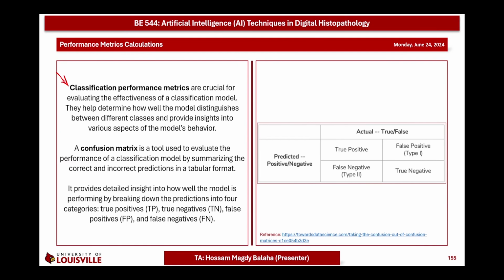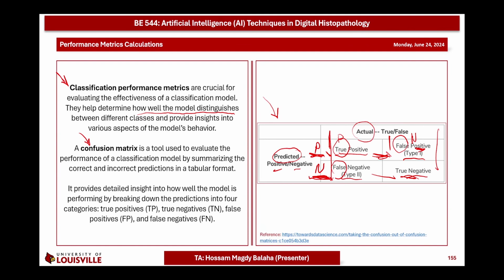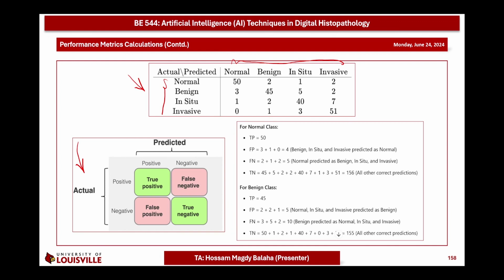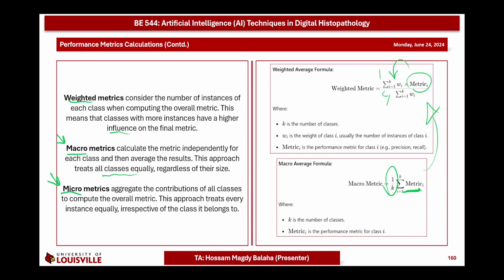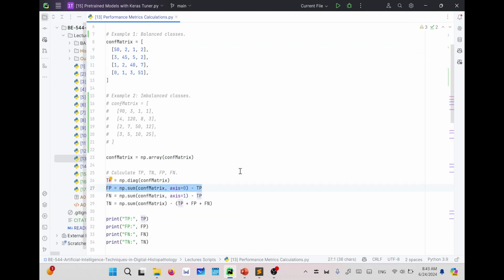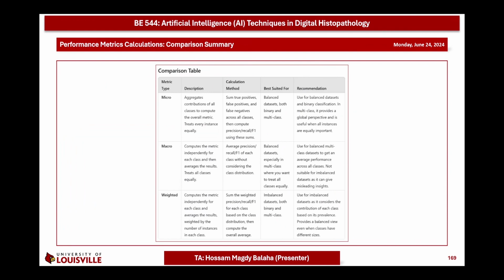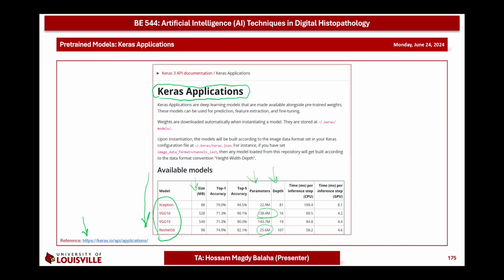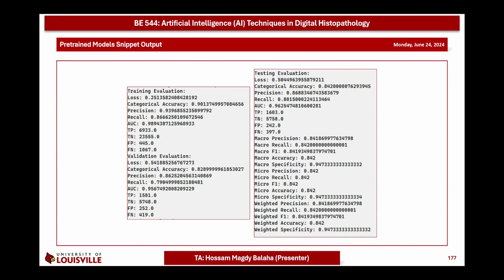BE544 Lecture 10 - Performance Metrics and Transfer Learning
The video explains the concepts of a confusion matrix and how to fill its components. It also covers how to handle n by n confusion matrices. Additionally, it demonstrates how to extract the four components: TP (True Positive), TN (True Negative), FP (False Positive), and FN (False Negative) from the confusion matrix for both binary and multi-class classification. The video further discusses various performance metrics and how to calculate them using weighted, macro, and micro averaging. Moreover, it shows how to build the confusion matrix and extract the four components (i.e., TP, TN, FP, and FN) using the three approaches (i.e., weighted, macro, and micro averaging) in Python code. The video then explains the concepts of transfer learning and pretrained models. Finally, it includes the implementation of transfer learning using Keras pretrained models (i.e., Keras Applications) in Python code.

All code used in the lectures will be available in my GitHub repository in the "Lectures Scripts" folder.